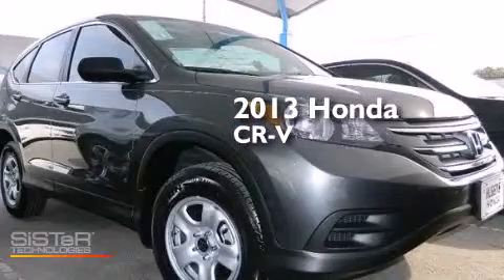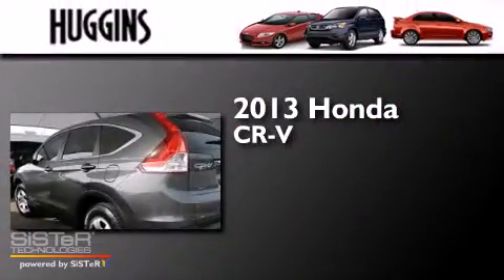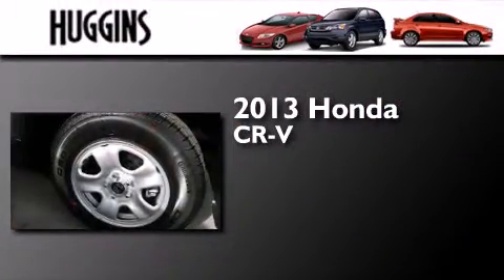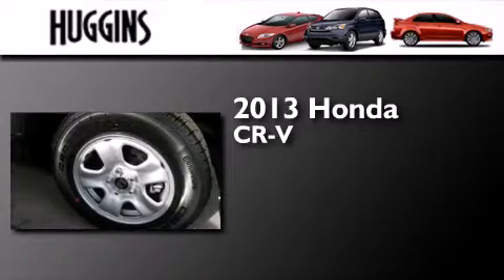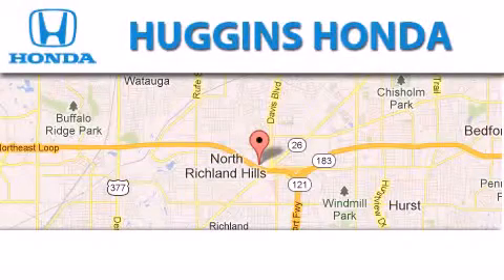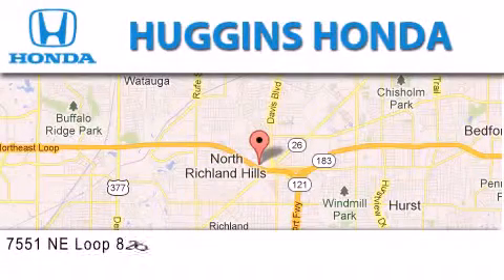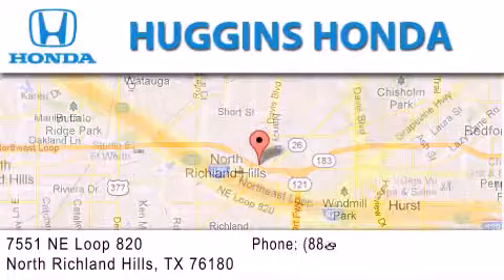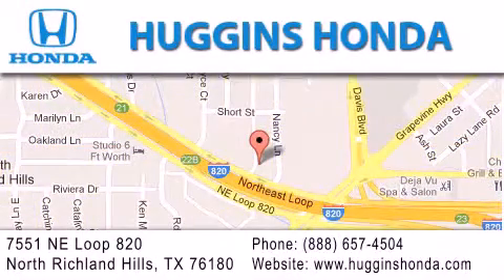2013 Honda CR-V North Richland Hills TX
We've been honored to serve the Ft. Worth TX area , we promise that your experience at our dealership will exceed your expectations ! Year : 2013 Make : Honda Model : CR-V Engine : 4-Cyl i-VTEC 2.4 Liter Trans . : 5-Spd Automatic Exterior : Polished Metal Metallic Miles : 10 Interior : Gray Stock : 43017 Huggins Honda 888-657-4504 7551 NE Loop 820 North Richland Hills , TX 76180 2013 Honda CR-V Ft. Worth TX